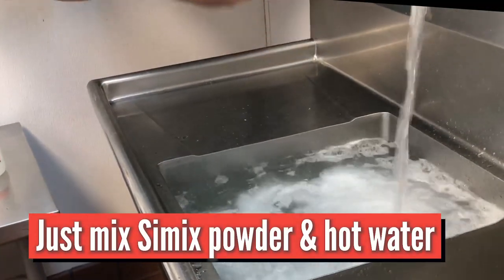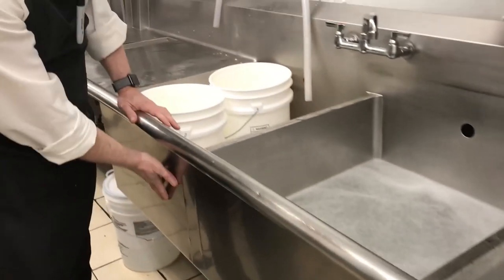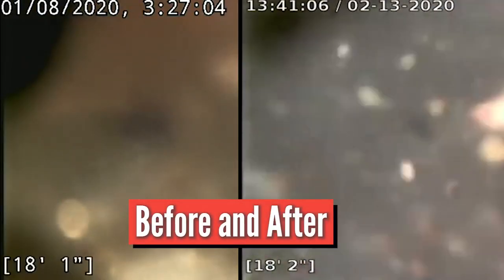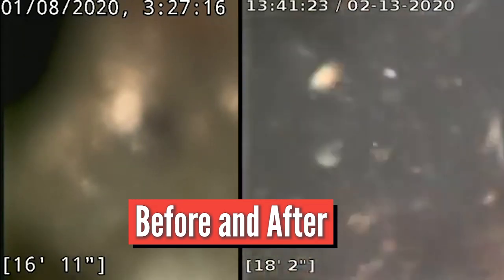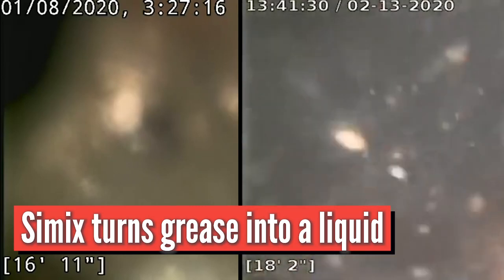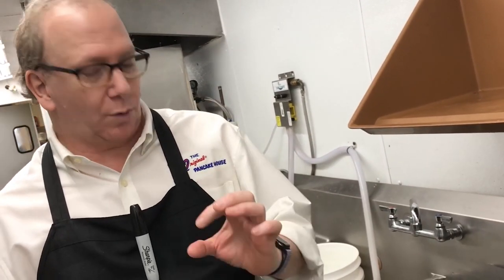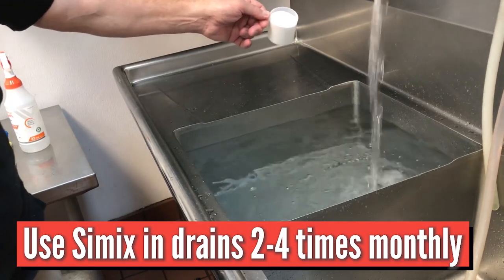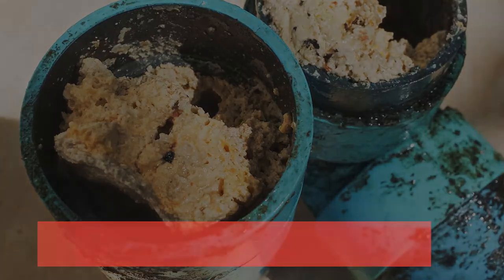Stop Hydrojetting Clogged Pipes! Never Hydrojet or Snake Your Pipes Again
Simix Kitchen Degreaser eliminates the need for hydrojetting and snaking pipes that are clogged with grease. It is the easiest and least expensive way to keep drains and pipes flowing even in greasy places like restaurants and commercial kitchens.

In this video, the owner and operator of a diner in Illinois talk about how easy Simix Cleaner/Degreaser/Sanitizer makes it to keep drains and pipes clean.